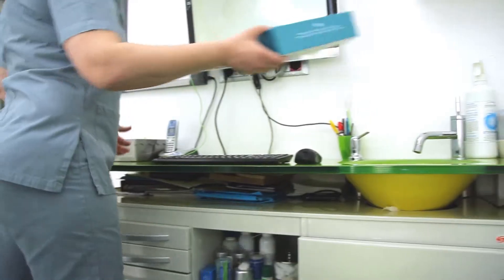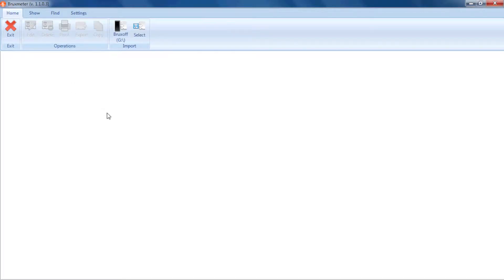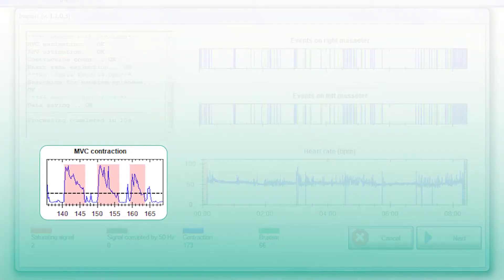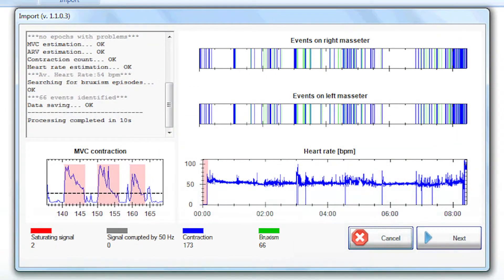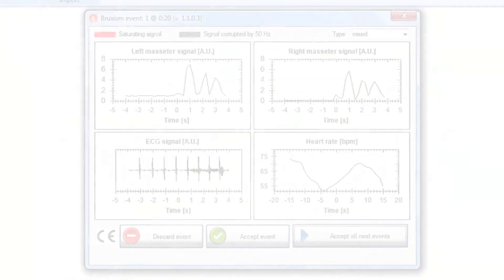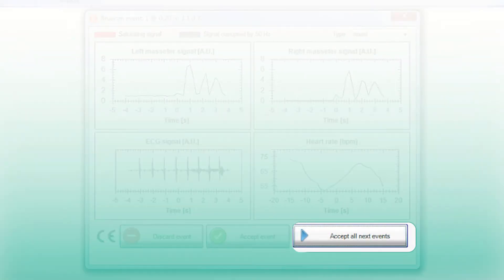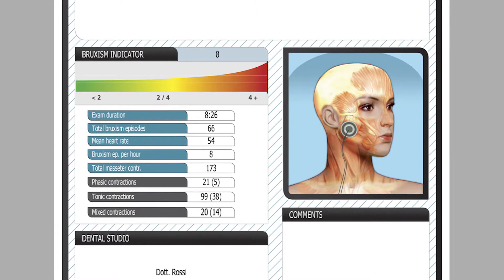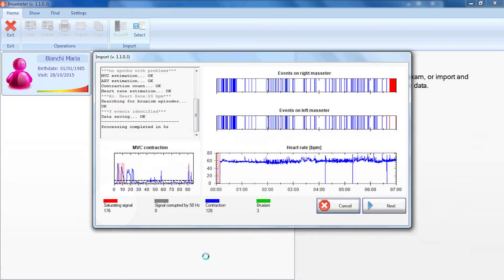bruxoff - data analysis tutorial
This video shows how to extract bruxism indexes from a recording performed with bruxoff